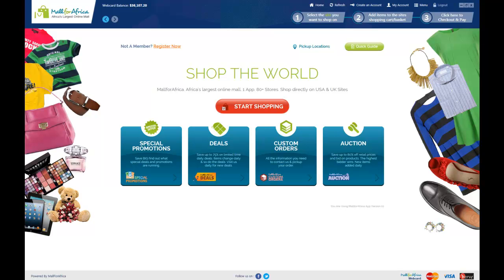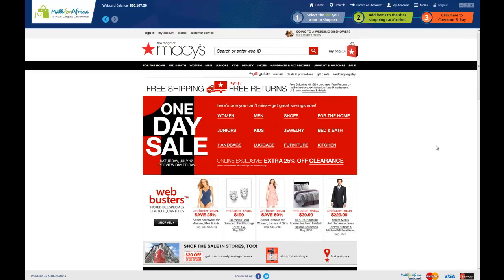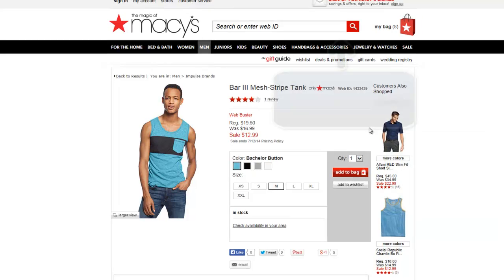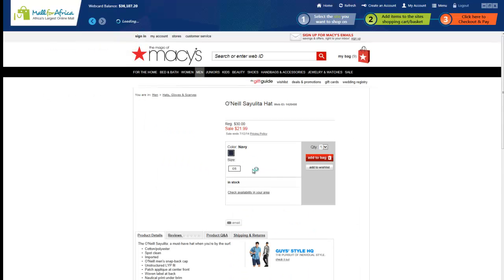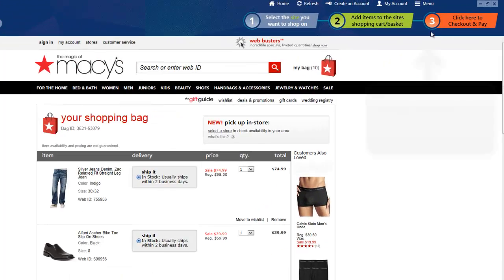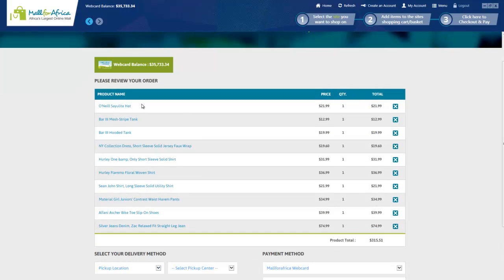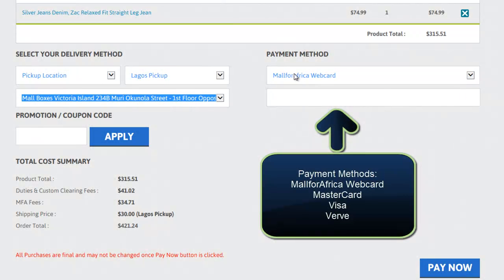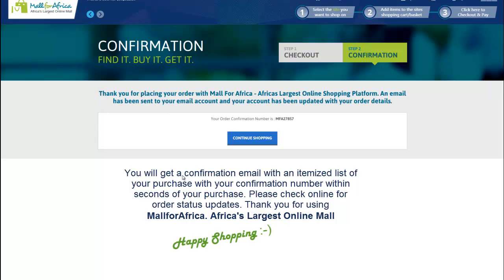MallforAfrica App Demo Version 10.0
Watch a demo on how to use the MallforAfrica App to shop online. This very quick demo will show you how to use the MallforAfrica App to shop on USA and UK stores. Shop on over 80 US and UK sites and select from over 8.5 Billion items.